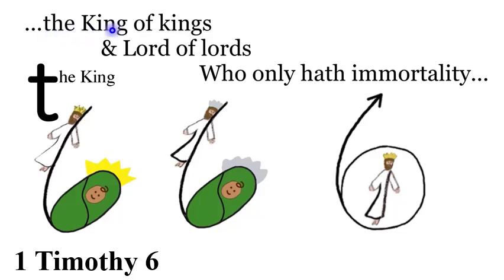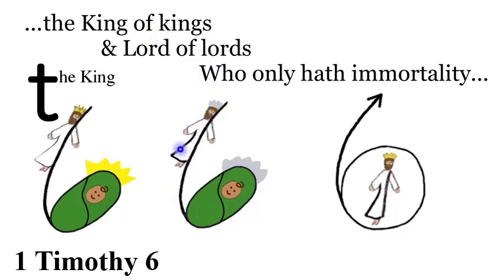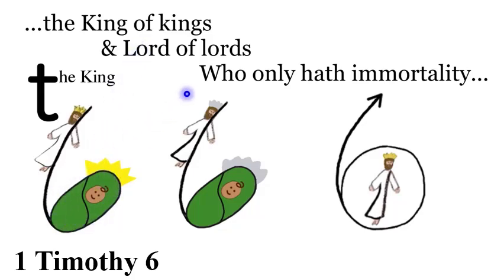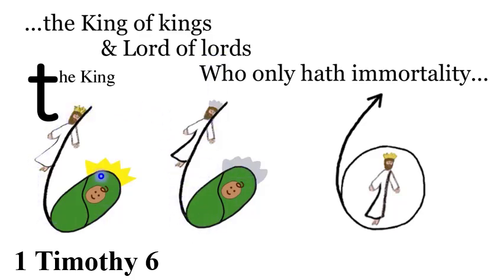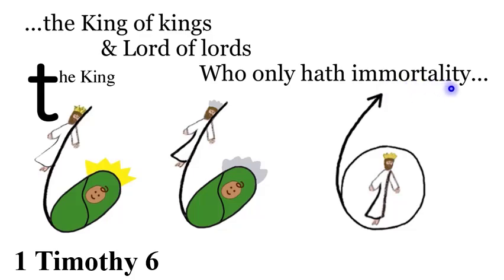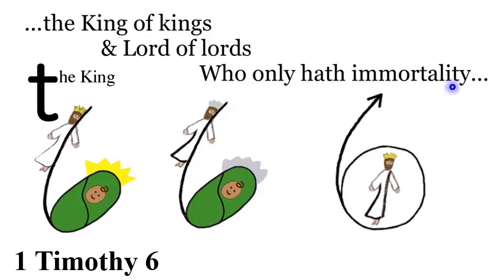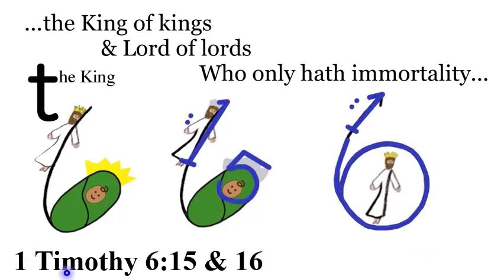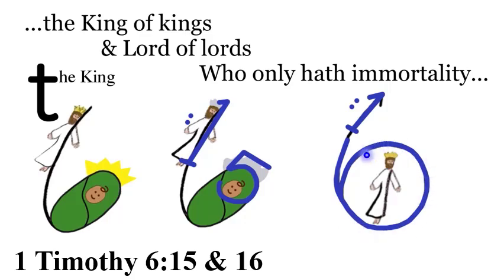N. 1 Timothy 6:15 & 16 Explanation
Who only has immortality? (who only)
1 Timothy 6:15 & 16 ...the King of kings, and Lord of lords; Who only hath immortality...